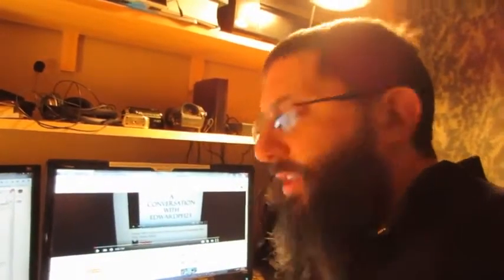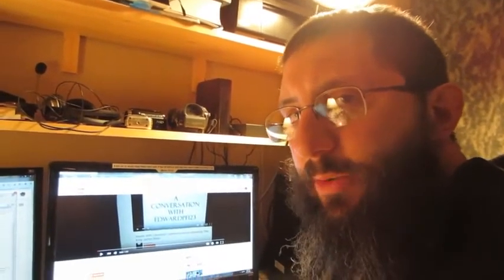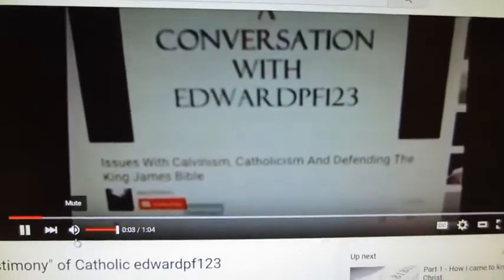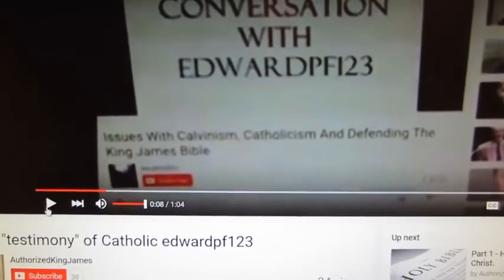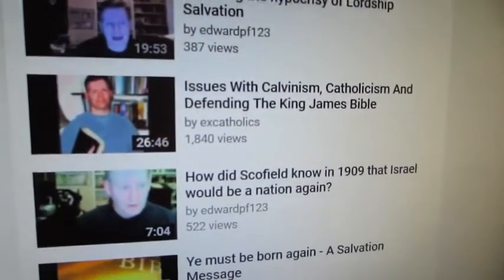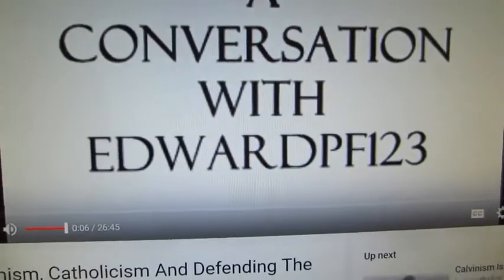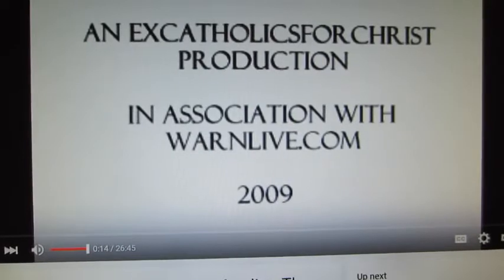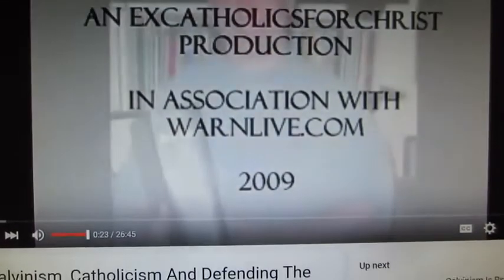Ed Pfenninger's CATHOLIC Salvation Admission! - Bryan Denlinger